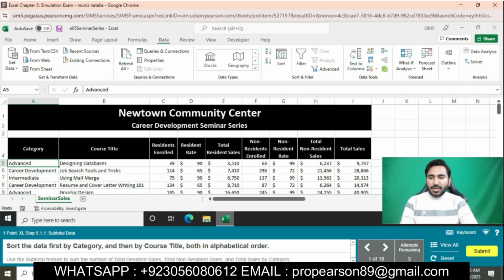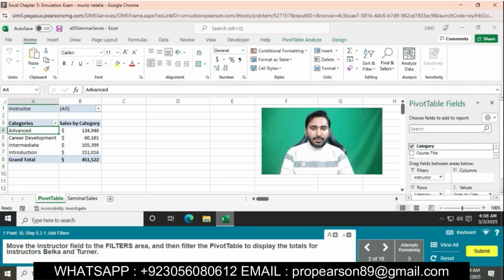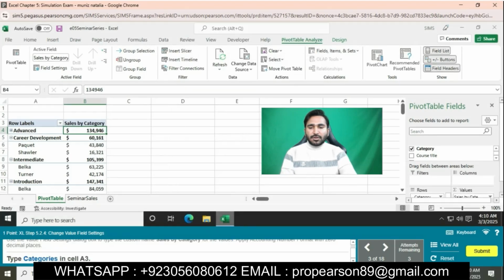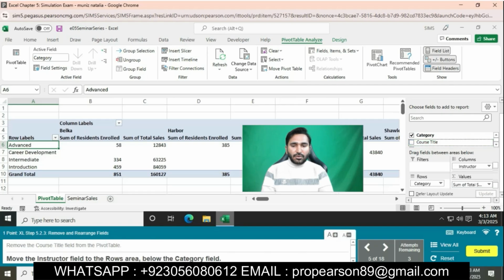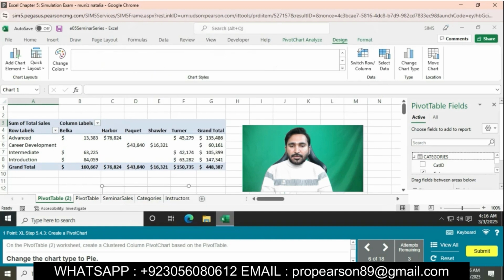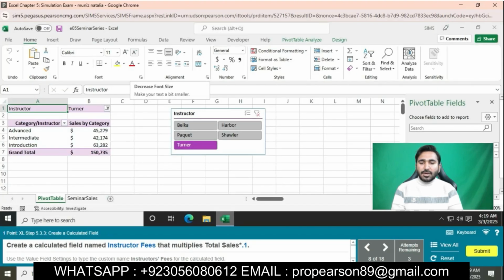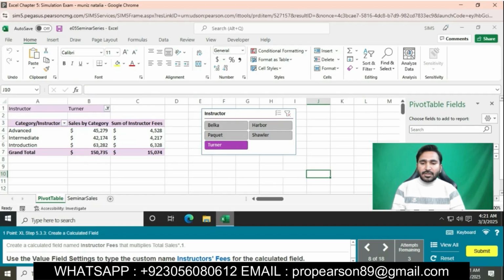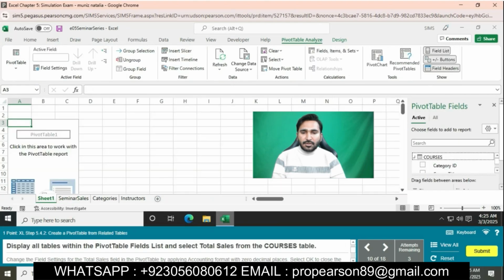Excel Chapter 5: Simulation Exam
excel chapter 5 simulation exam,simulation exam,exam 5,chapter 5 exam,excel chapter 5 simulation exam

Exp19_Access_Ch04_ML1 - Hotel Chain 1.0
Exp19_Access_Ch04_Cap - Foodies Forms and Reports 1.2

Word Module 8 SAM Project 1b